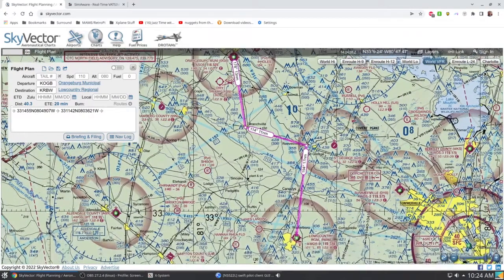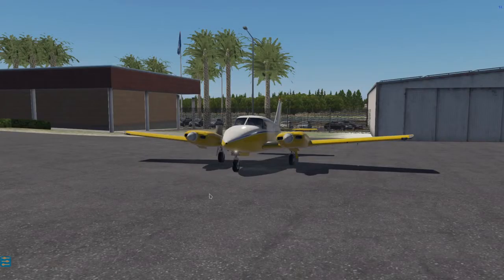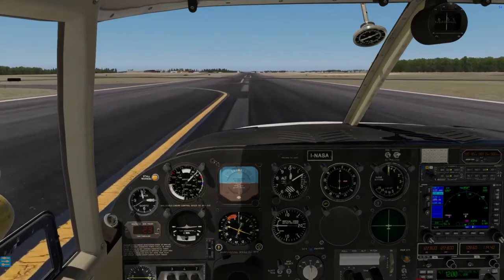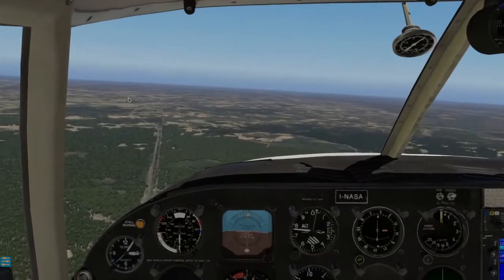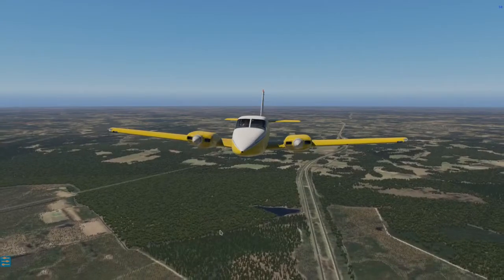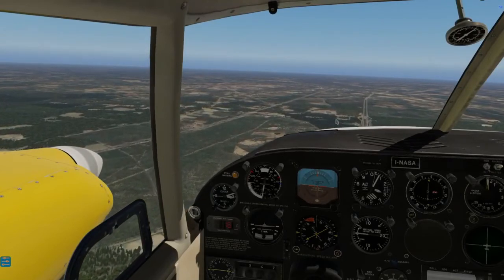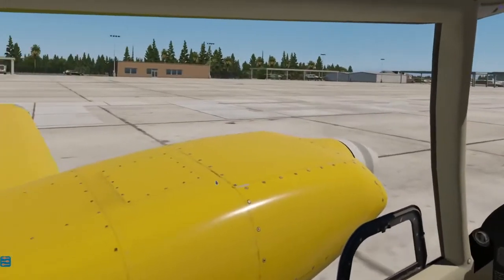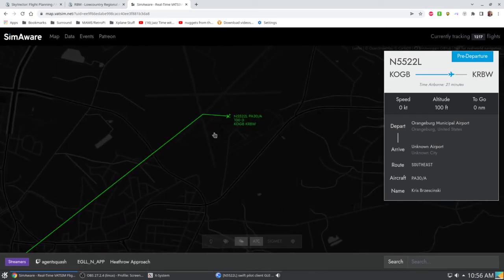Another VFR Flight in X-Plane - Showing how to plan a route using visual landmarks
Landing at an airport that is close to our hearts - where we normally start our Disney vacations!  I show how I plan a VFR route using only visual landmarks and then execute the flight.  Live on VATSIM, but flying uncontrolled and also from and to an uncontrolled field with the proper radio calls and traffic pattern exit and entrance.  Flying in X-Plane 11 and the vFlyteAir PA 30 Twin Comanche.